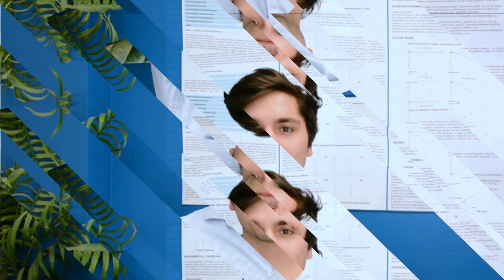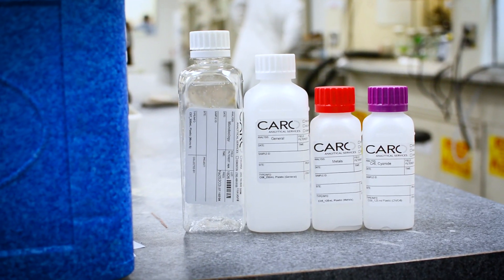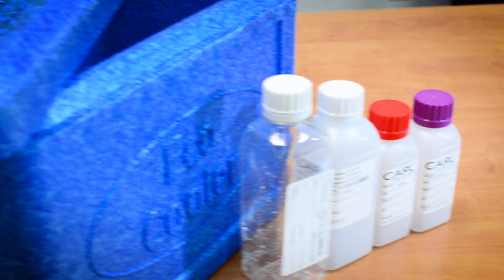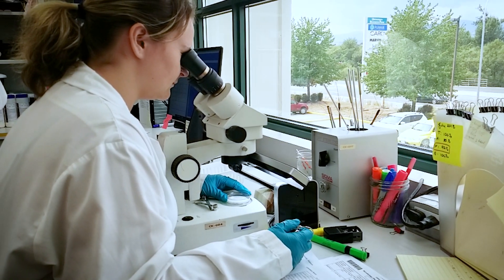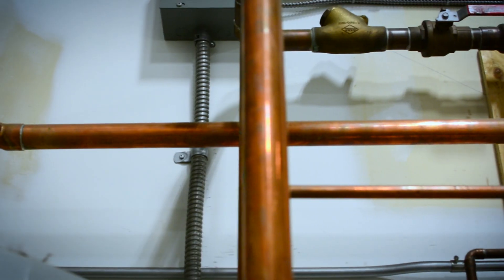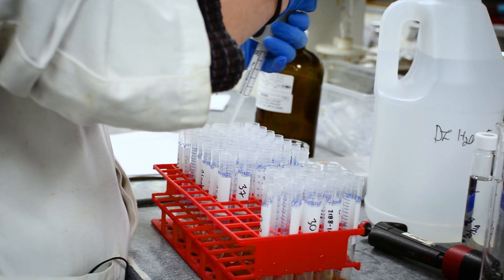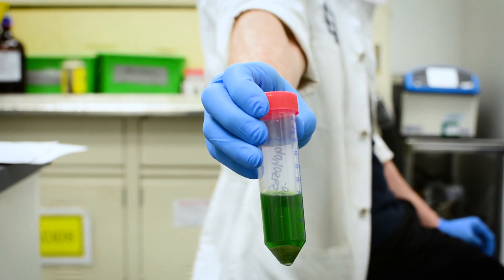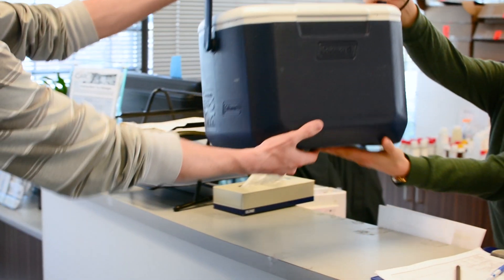The Essential Drinking Water Test Kit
Get your Essential Drinking Water Test kit Today!

In this video, Phil, our Online Store Scientist clears up some Frequently Asked Questions and outlines what to expect in your Essential Drinking Water Test Kit.

ABOUT CARO Analytical Services
We are charismatic Scientists driven to make the world safer and healthier. CARO Analytical Services is an industry-leading Canadian based, full-service environmental laboratory that provides testing services to public and private clients throughout the world. CARO specializes in providing chemical analysis, microbiological analysis, food analysis and contaminated site testing of soil vapor, drinking water, wastewater, water, vegetation, tissue, soil, and sediments.